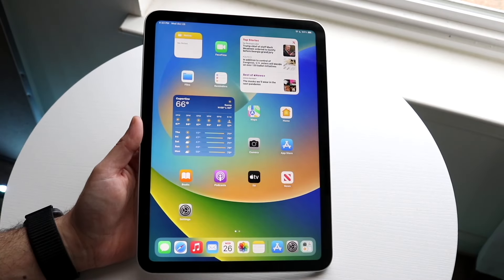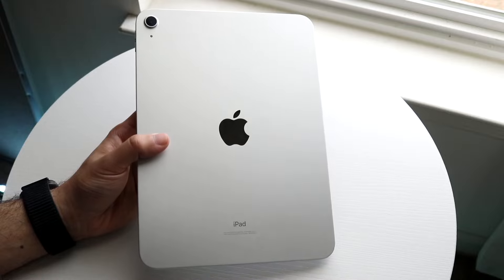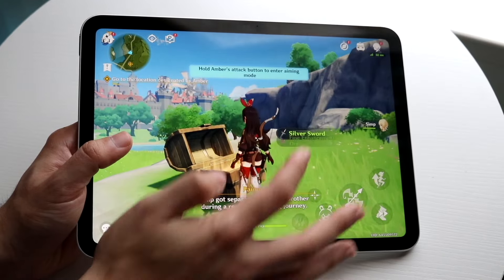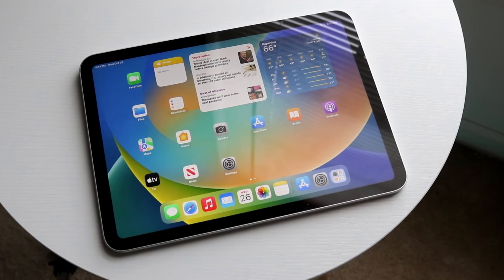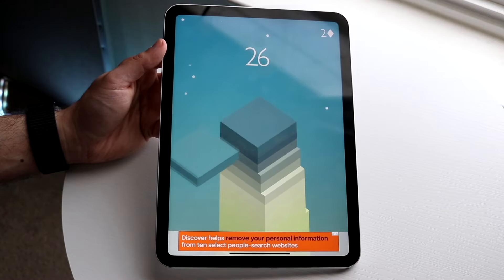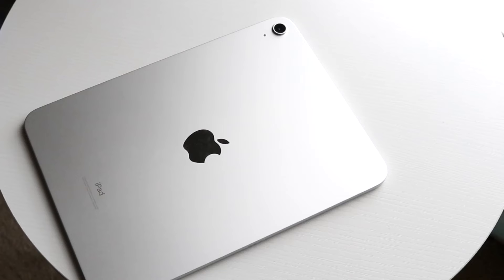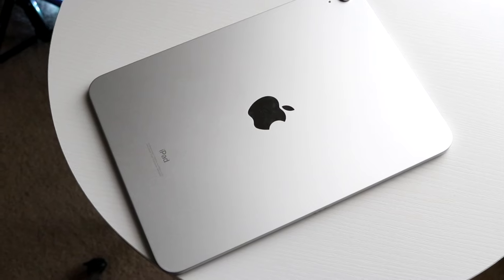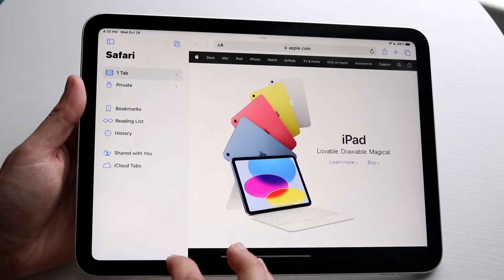iPad: Wi Fi Vs WiFi + Cellular! (Which Should You Buy?)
Let's take a look at the iPad: Wi Fi Vs WiFi + Cellular! (Which Should You Buy?)